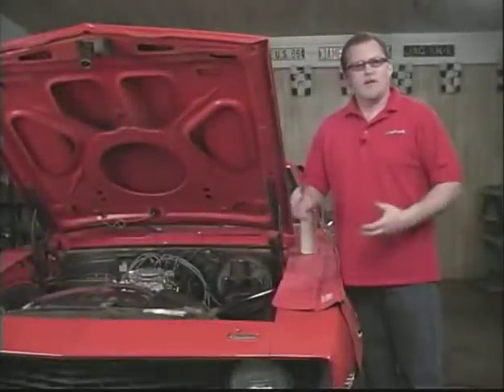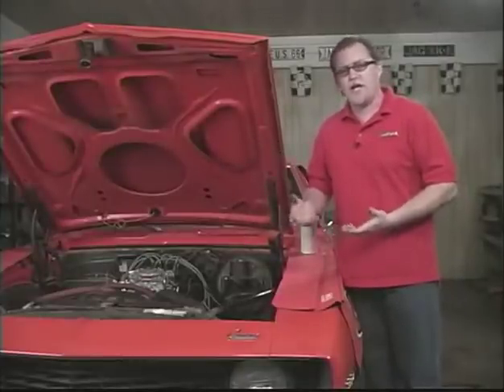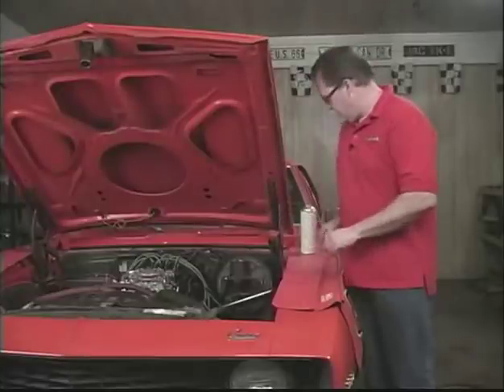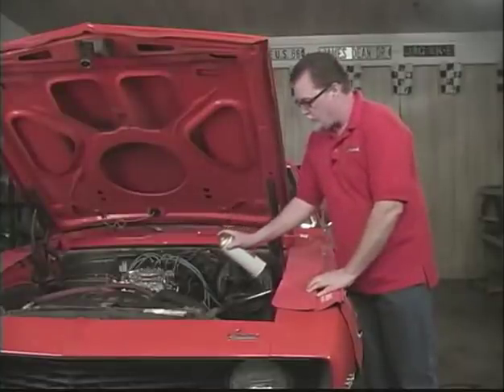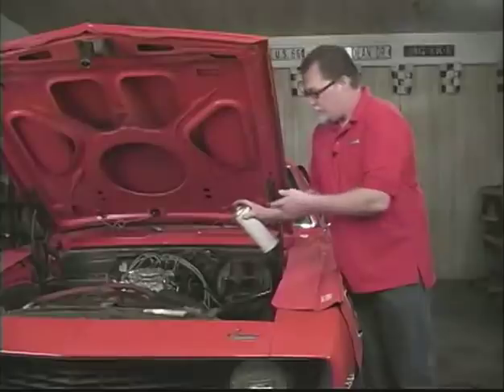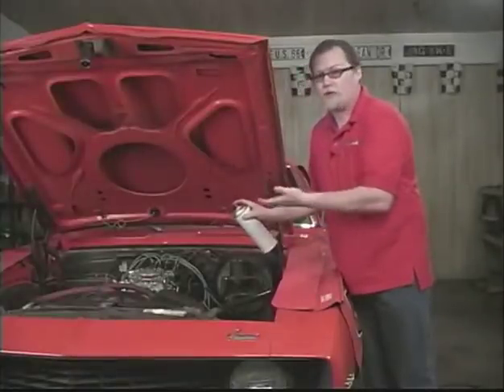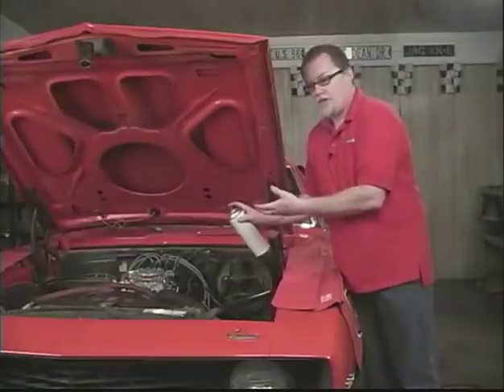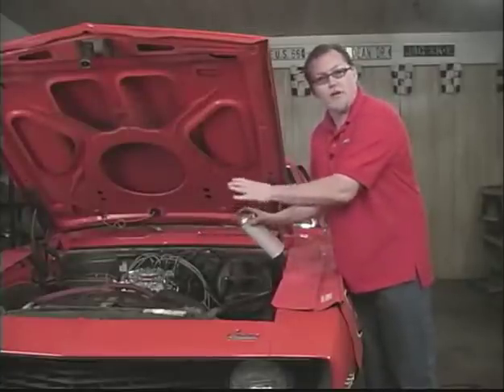Edelbrock Carburetors: Installation and Tuning - 07 Troubleshooting: Vacuum Leaks / Erratic Idle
EDELBROCK CARBURETORS
INSTALLATION and TUNING

Part # 0324
Rev 01/13